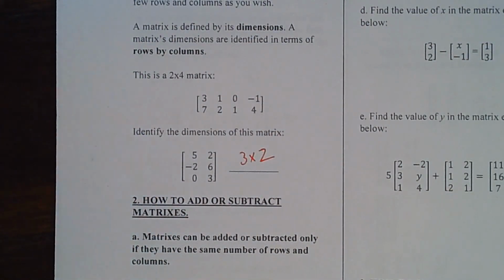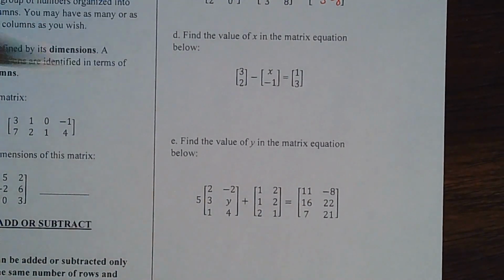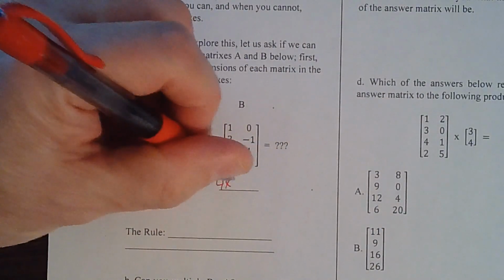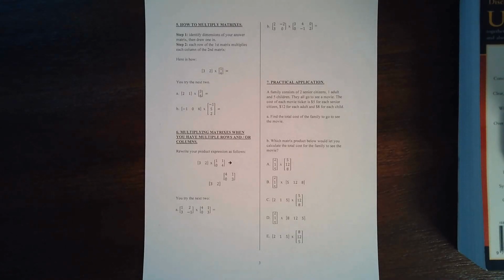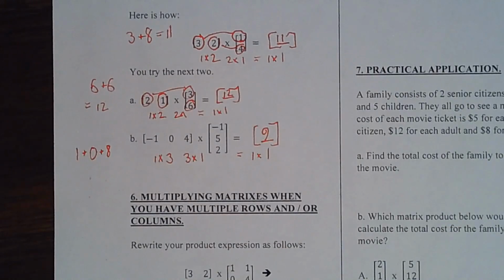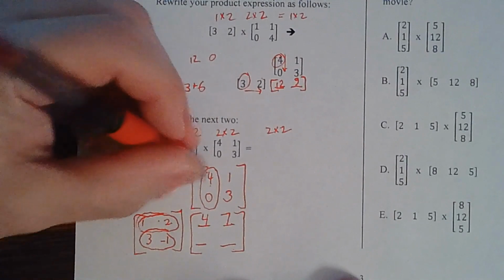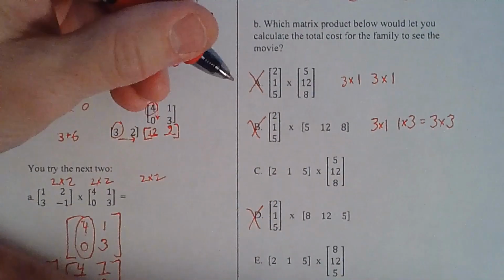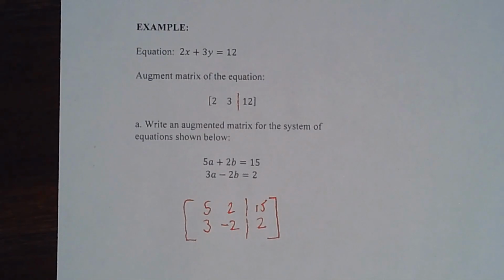Matrixes / Matrices: everything you need to know for the ACT exam math section.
To learn this material effectively, print out and follow along the video with the 4-page worksheet which you can access at the link above!

0:57  What is a Matrix?
2:04  Adding and subtracting Matrices.
6:31  How to find the determinant of a 2x2 Matrix.
8:12  How to tell if you can multiply 2 Matrices.
12:57  Holly break.
13:12  How to multiply Matrices.
24:20  Augment Matrices.